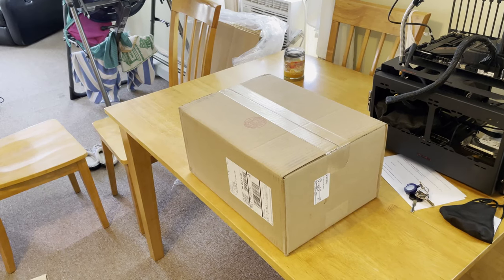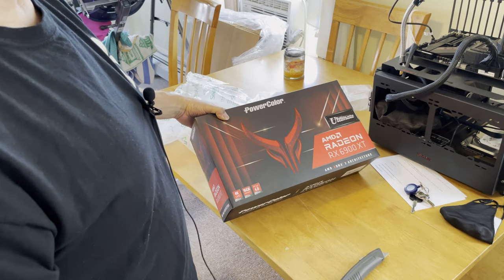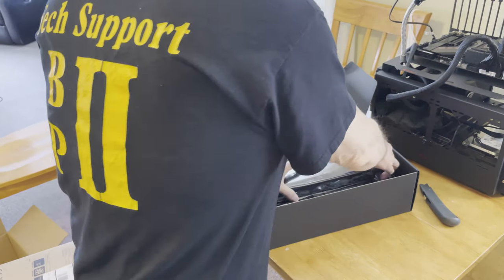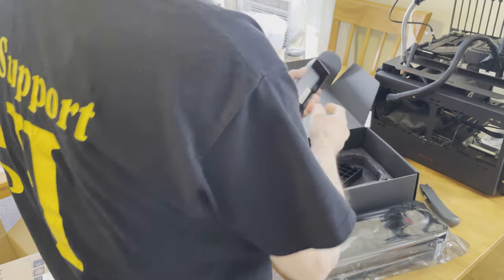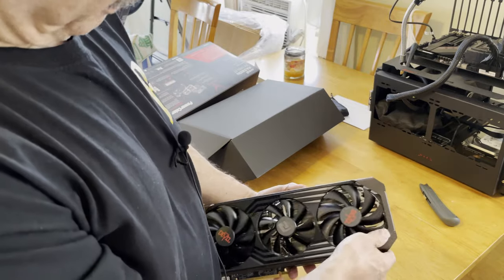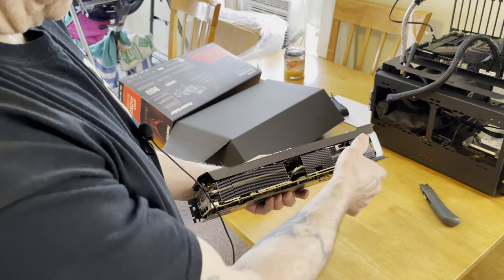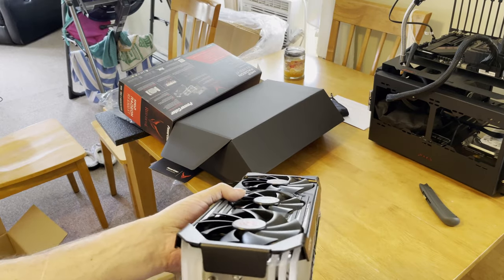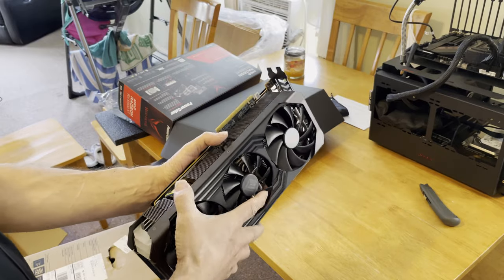PowerColor 6900 XT Ultimate Unboxing